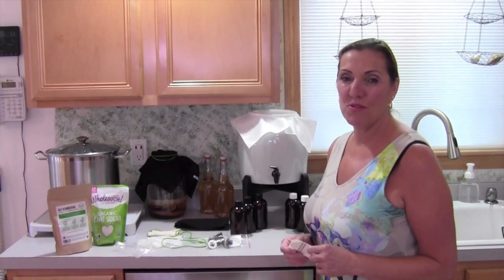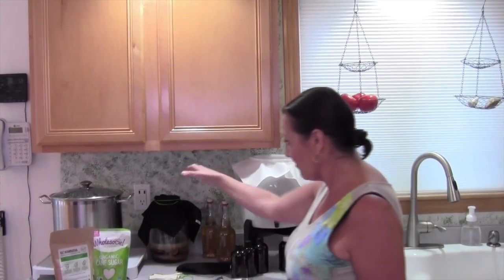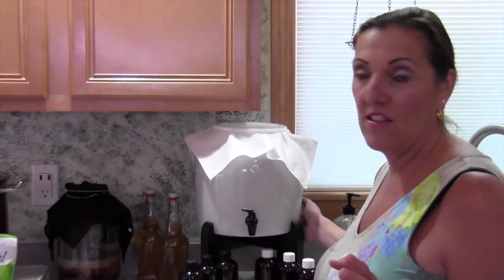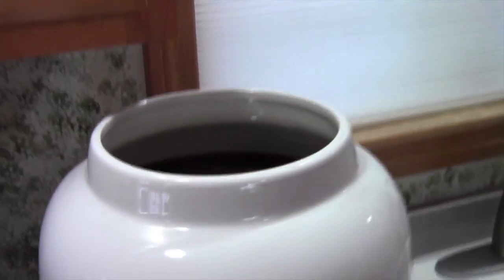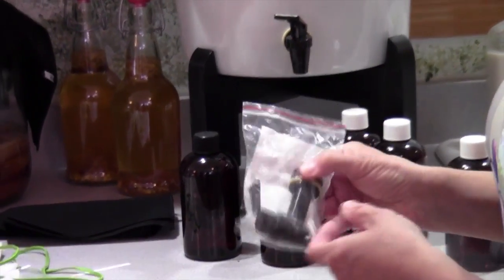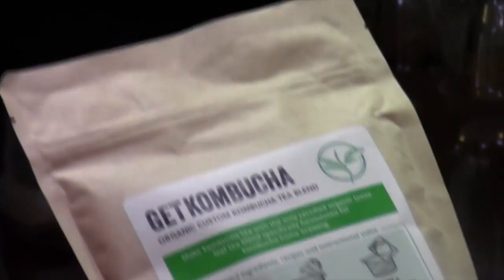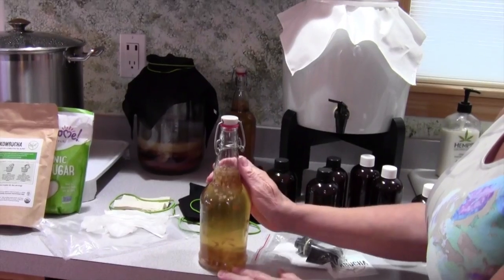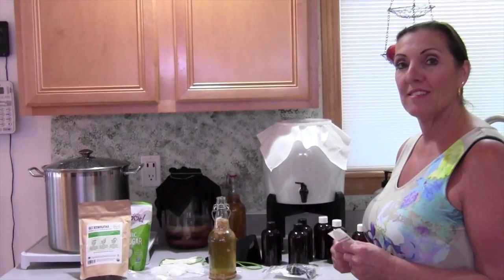Kombucha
GetKombucha.com Continuos Brew Review